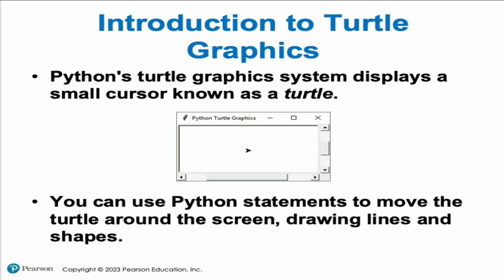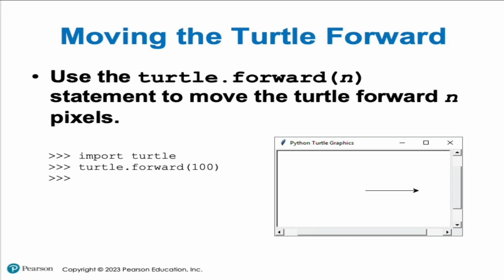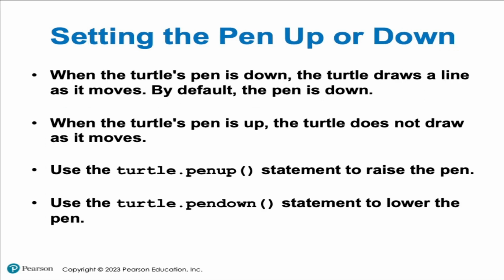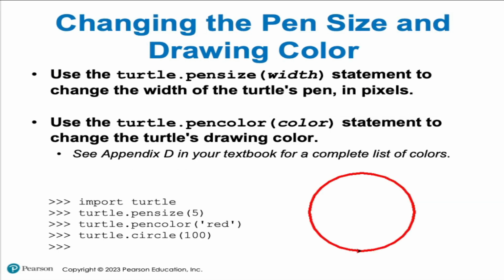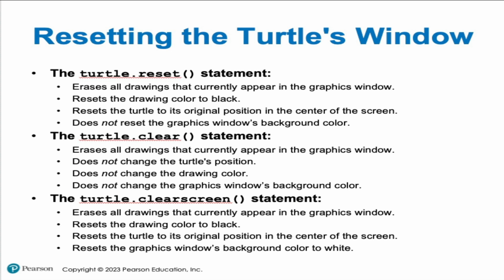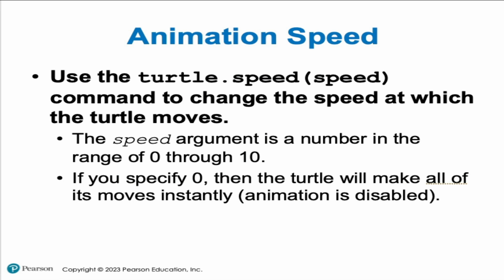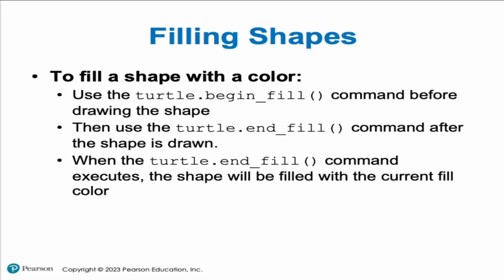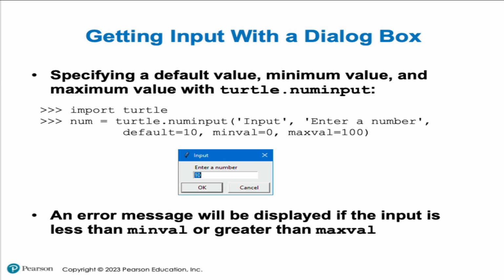CIT144_Chapter2_Part2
This video lecture was made for my Python I students. It goes along with approximately the last 1/3 of Chapter 2 of your textbook related to Turtle Graphics.